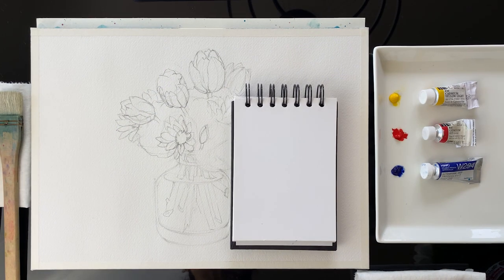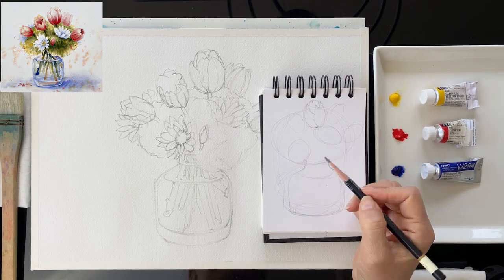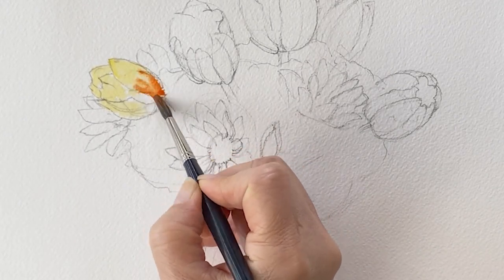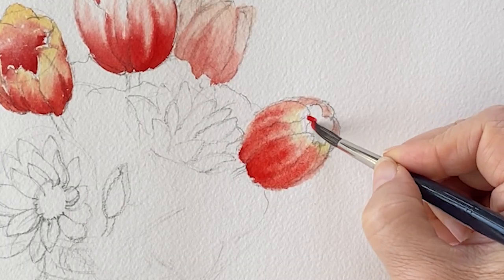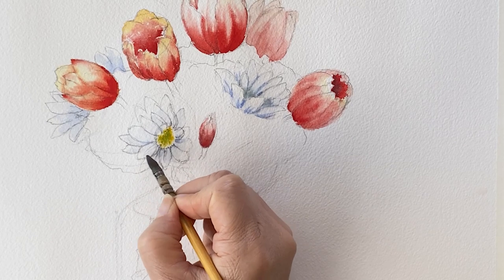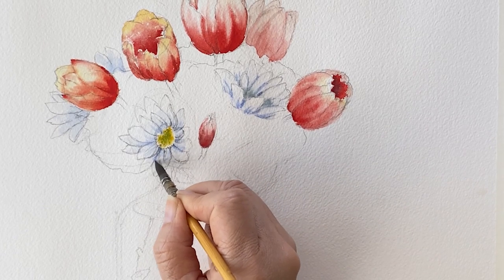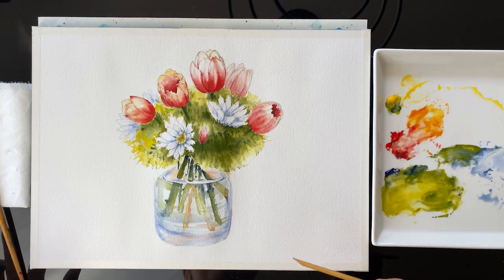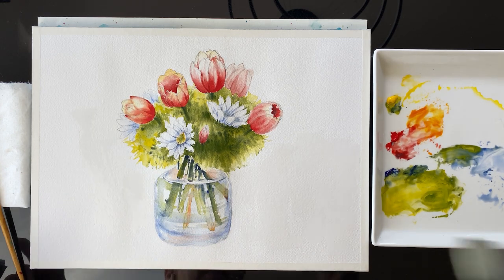Watercolor Painting -Tulips and Daisies in a Pot-Use only Three Primary Colors-Tutorial Step by Step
In this video, I want to share with you how to paint Tulips and Daisy in a glass pot. I used mainly wet on dry technique. And I used only 3 primary colors red, yellow, blue and mixed 2 secondary colors orange, green. Mix red and yellow becomes orange, mix yellow and blue becomes green.

COLOR: cadmium yellow, cadmium red, ultramarine deep.
PAPER: Arches Cold Pressed 140 lbs. 10x14"
BRUSH: BRUSH: Escoda 16  Versátil, Escoda Pointed Brush,
               Hwahong 1 Big Wash Brush.

●The day I Met her-Esther Abrami
●Piano Journey-Esther Abrami
●In My Dreams-Esther Abrami